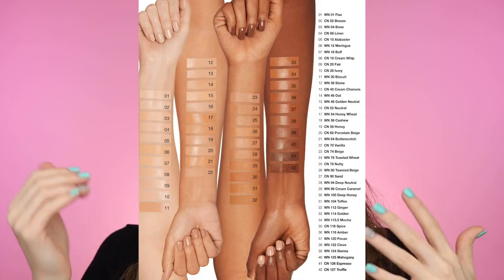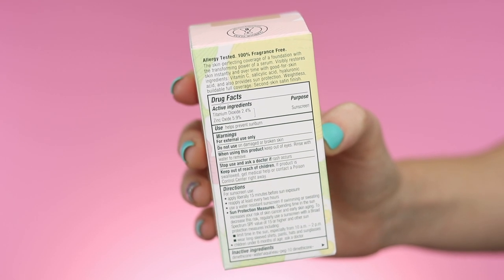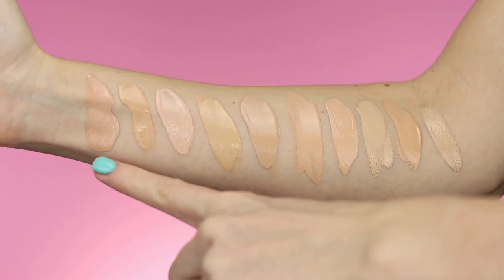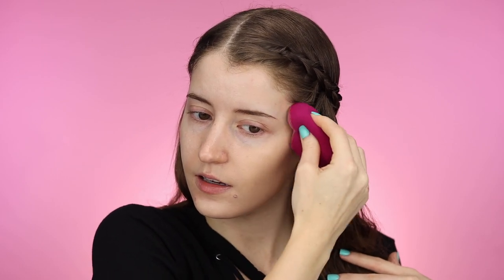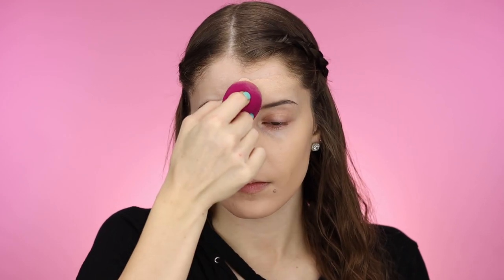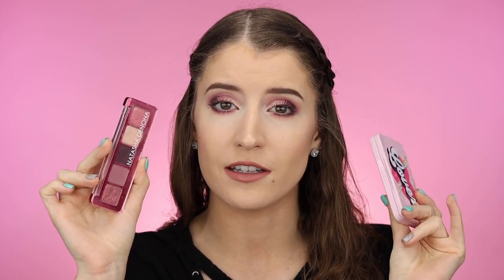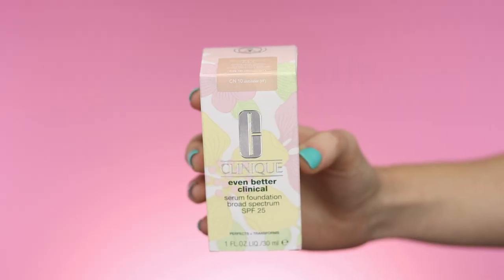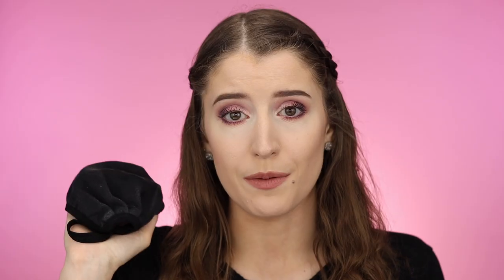WE NEED TO TALK... CLINIQUE EVEN BETTER SERUM FOUNDATION 😳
We need to talk! Today I am going to be trying out the new Clinique Even Better Serum Foundation. I will be giving you guys all of the details on this new Clinique Foundation. I will also be doing a wear test to see if the Even Better Serum Foundation can last all day long! I hope you all enjoy!

⏰ TIME STAMPS
0:00 Intro
0:23 The Tea
2:23 Foundation Details
3:09 Swatches
4:23 Application
7:01 First Impressions
9:31 Check-In 1
11:20 Check-In 2
12:34 Final Thoughts